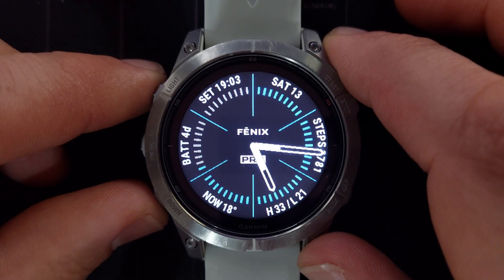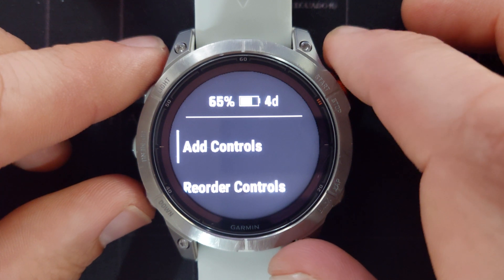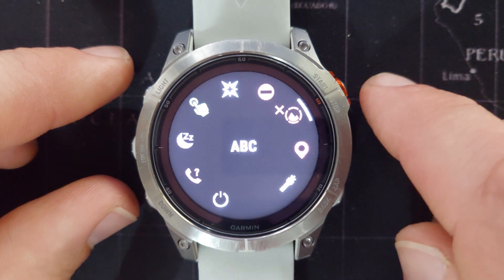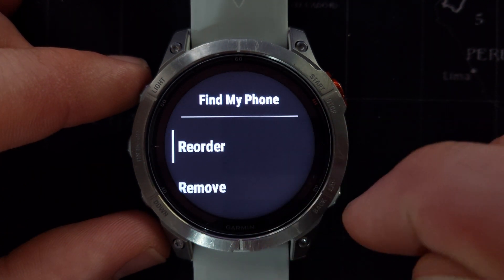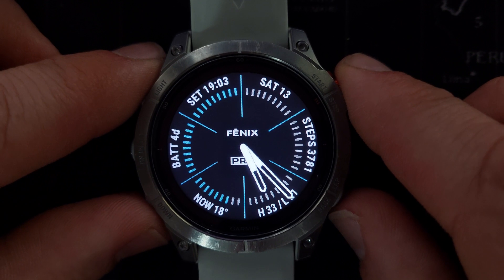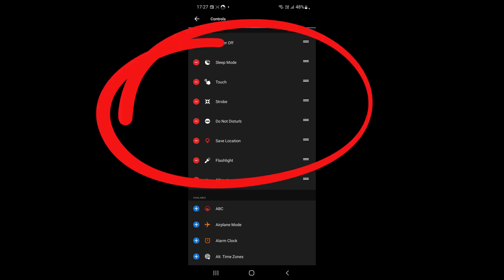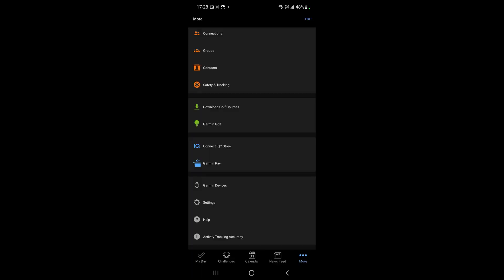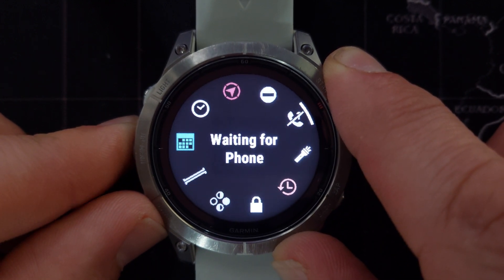Garmin Fenix 7 Pro Tutorial - 4. Editing the controls menu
The controls menu lets you quickly access watch features and options. Learn how to edit this menu.

00:00 Intro
00:22 Controls menu
01:08 Edit within the controls menu
02:39 Edit within the main menu
04:17 Edit within Garmin Connect